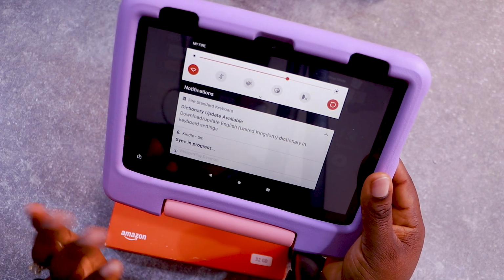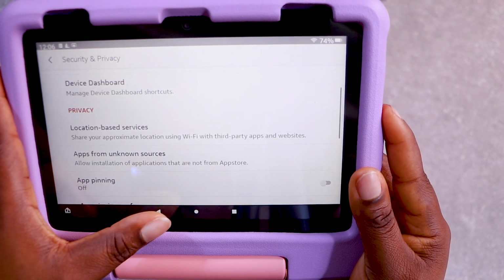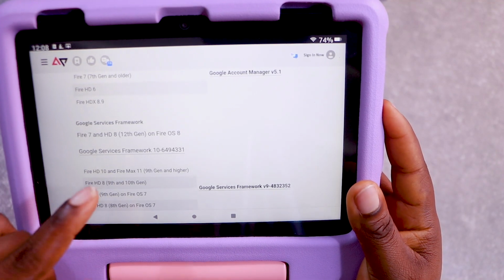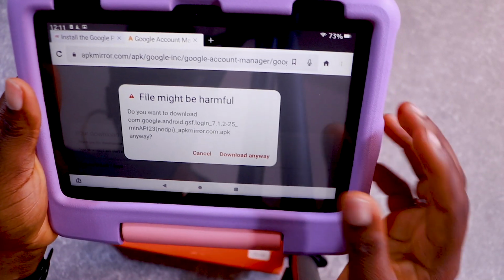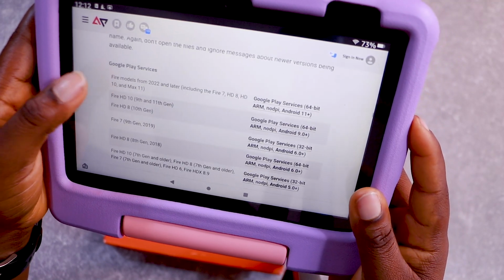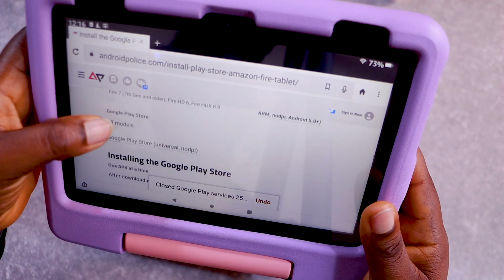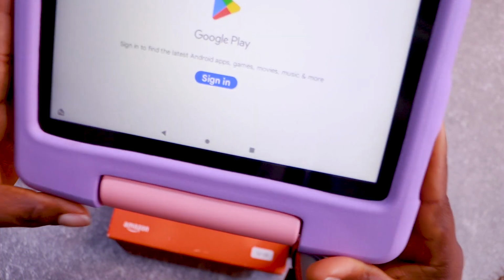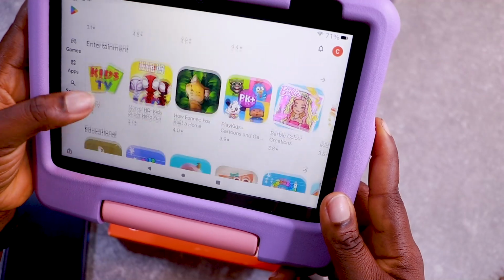How to install Google Play Store on AMAZON FIRE TABLET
Amazon fire tablets rank one of the best tabs because of its features and durability.

The Amazon fire tablets come with the Amazon appstore, where you can get lots of age appropriate educational content. And if you're live in a country where Amazon FreeTime unlimited for kids (now known as Kids +) is available, then your children can even enjoy more educational content.

However, there are still some restrictions as you can't access all your favourite Google apps like the other Google apps.

Moreover, there are some apps that are free on Google Playstore, but you might need to pay for on the Amazon appstore

Notwithstanding, if you would like to download and install the Google Play Store on your Amazon fire tablets, then this video is for you.

This would only take about 10 minutes of your time  and you get to download and install the Google Playstore on your Amazon fire 7, Amazon fire HD 8 and Amazon fire HD 10, including the Amazon Fire kids editions too.

For the purpose of this video, I used an Amazon fire HD 8, 12th Generation. Whichever Amazon fire Tablet you have, this video would work for you.